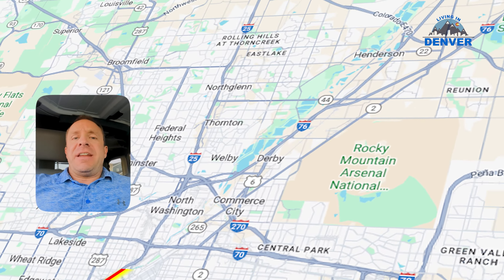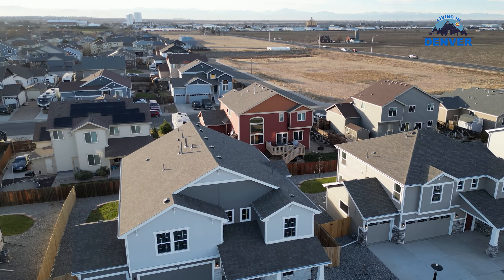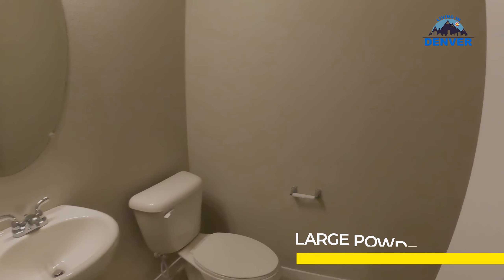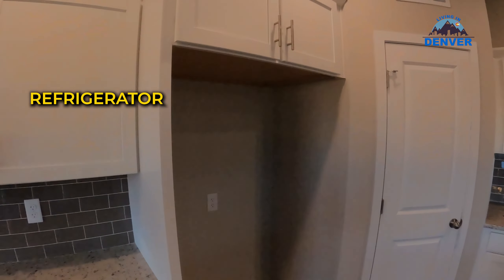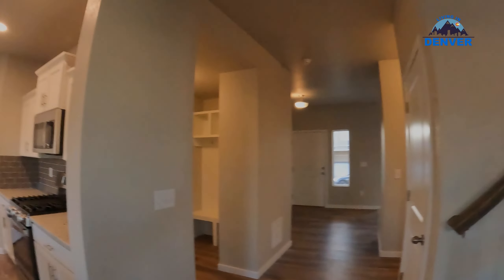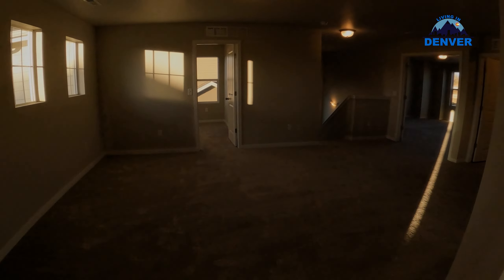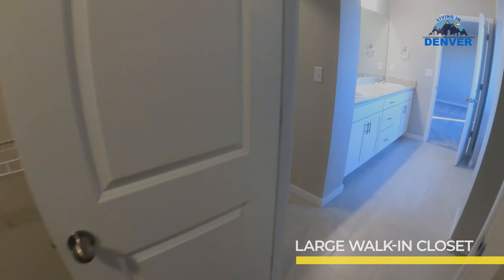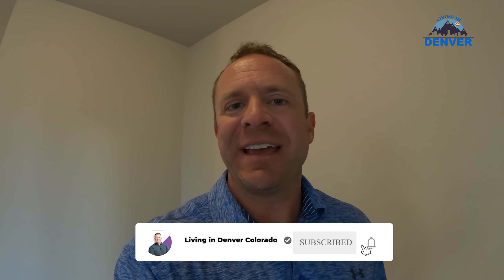This Is What $550,000 Gets You In Northern Denver [Brighton, Colorado]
This Is What $550,000 Gets You In Northern Denver [Brighton, Colorado]. Welcome, everyone! Join me on an exciting tour of Challenger Homes' latest gem in Brighton, Colorado, just a short drive from the bustling city life of Denver. In this video, I explore the nuances of this new build community, highlighting the impressive features of the Lavender Model priced under $550,000.

As we step into this 3-bedroom, 3-bathroom home, you'll witness the attention to detail and thoughtful design that Challenger Homes brings to the table. From the unique three-car garage layout to the stylish finishes like quartz countertops, every corner of this house is a testament to modern living. We'll delve into the specifics of the home's layout, discussing the spacious family room, kitchen, and dining areas, giving you a comprehensive understanding of what $550,000 can.

🏔️ Thinking about calling Denver home? Grab my Ultimate Relocation Guide filled with local tips!

📲 We have so many people contacting AdamSellsDenver who are moving here to Denver Colorado and we love providing value in any way possible!

Reach out 24/7, whenever you want, we never stop working for you!!

🏠 REAL ESTATE AGENTS! 📈 WE ARE EXPANDING!
Reach out directly to Adam to discuss partnering!